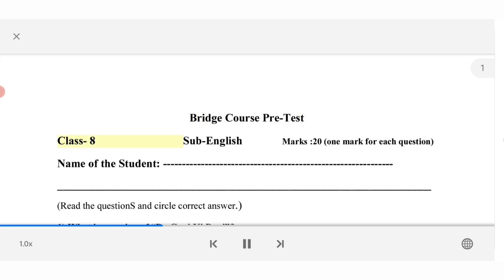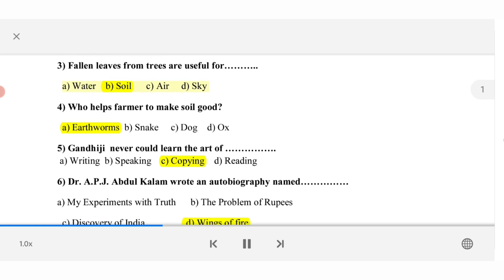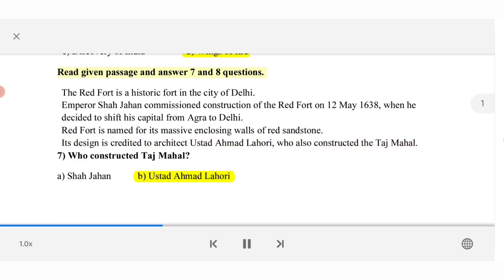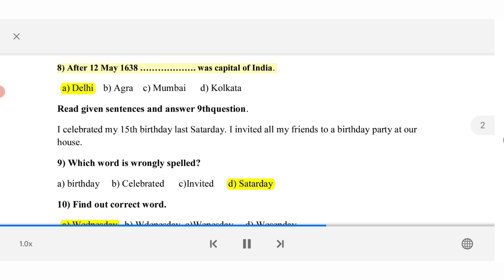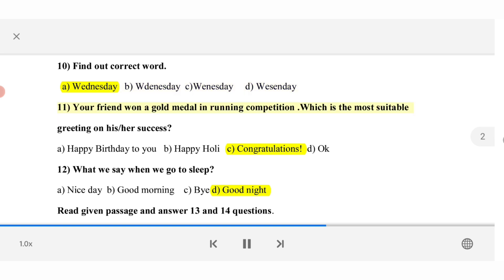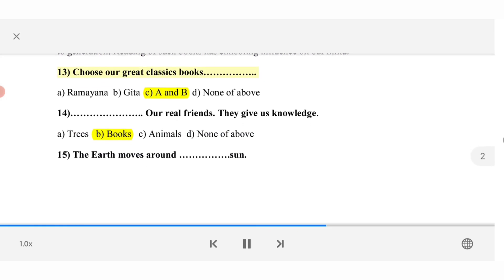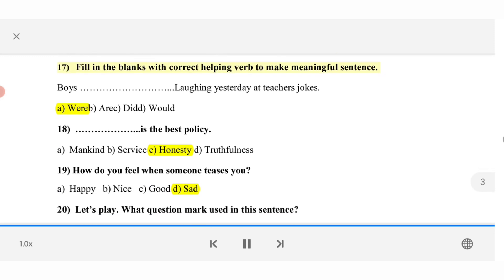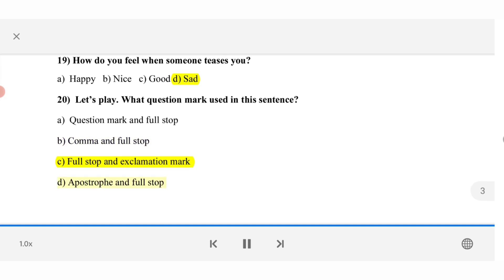आठवी सेतू अभ्यासक्रम पुर्व चाचणी इंग्रजी | 8 वी | विषय english | उत्तरे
8 वी भूगोल सेतू अभ्यास पूर्व चाचणी  | 8vi bhugol setu abhayas purva chachani

 आठवी पुनर्रचित सेतू अभ्यासक्रम पूर्व चाचणी इतिहास | 8vi itihaas purva chachani

नववी पुनर्रचित सेतू अभ्यासक्रम पूर्व चाचणी गणित | नववी पूर्व चाचणी गणित उत्तरे

इयत्ता नववी पुनर्रचित सेतू अभ्यासक्रम पूर्व चाचणी | इतिहास व नागरिकशास्त्र / राज्यशास्त्र

नववी पुनर्रचित सेतू अभ्यासक्रम भूगोल | इयत्ता नववी विषय भूगोल पूर्व चाचणी उत्तरे

सेतू अभ्यासक्रम  पूर्व चाचणी | इयत्ता नववी विषय विज्ञान आणि तंत्रज्ञान उत्तरे

इयत्ता सहावी सेतू अभ्यास पूर्व चाचणी गणित पुनर्रचित सेतू अभ्यासक्रम 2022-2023

इ.6 वी इंग्रजी सेतू अभ्यासक्रम पुर्व चाचणी | 6 th english bridge course pretest

इयत्ता सहावी विज्ञान सेतू अभ्यासक्रम पुर्व चाचणी

सहावी भूगोल सेतू अभ्यास - पुर्व चाचणी | पुनर्रचित सेतू अभ्यासक्रम 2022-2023

सहावी इतिहास सेतू अभ्यास - पुर्व चाचणी | पुनर्रचित सेतू अभ्यासक्रम 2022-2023

6 वी मराठी सेतू अभ्यास - पुर्व चाचणी | पुनर्रचित सेतू अभ्यासक्रम 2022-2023

सातवी मराठी सेतू अभ्यास पूर्व चाचणी | satavi marathi setu abhayaas purva chachani

8 वी मराठी सेतू अभ्यास - पुर्व चाचणी | पुनर्रचित सेतू अभ्यासक्रम 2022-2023

9 वी मराठी सेतू अभ्यास - पुर्व चाचणी | पुनर्रचित सेतू अभ्यासक्रम 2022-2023

10 वी मराठी सेतू अभ्यास - पुर्व चाचणी | पुनर्रचित सेतू अभ्यासक्रम 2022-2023

10 वी गणित 1 व 2 सेतू अभ्यास - पुर्व चाचणी | पुनर्रचित सेतू अभ्यासक्रम 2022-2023

दहावी गणित भाग 1| संपूर्ण  सरावसंच 1.1

दहावी गणित भाग 1| संपूर्ण  सरावसंच 1.2

दहावी गणित भाग 1| संपूर्ण  सरावसंच 1.3

दहावी गणित भाग 2 | संपूर्ण  सरावसंच 1.4

दहावी गणित भाग 2 | संपूर्ण  सरावसंच 1.1

दहावी गणित भाग 2 | संपूर्ण  सरावसंच 1.2

दहावी गणित भाग 2 | संपूर्ण  सरावसंच 1.3

Video is for educational purposes only.Copyright under section 107 of the copyright act 1976 , allowance is made for " Use fair " For purposes such as criticism , comment, news reporting, teaching, scholarship , and research fair use a use permitted by Copyright statute that might otherwise be infringing .